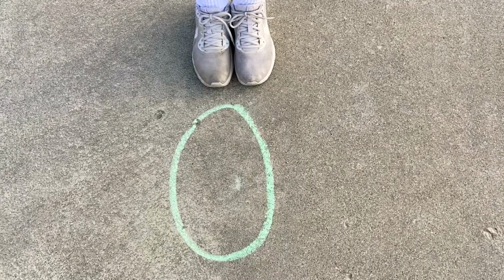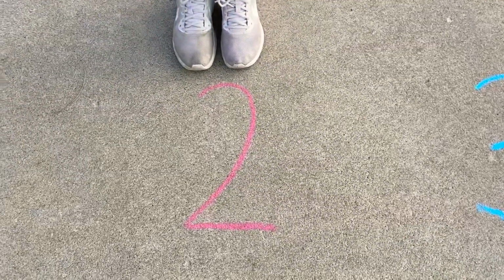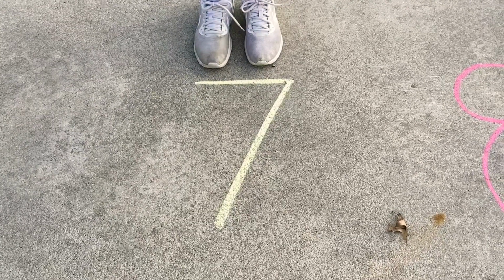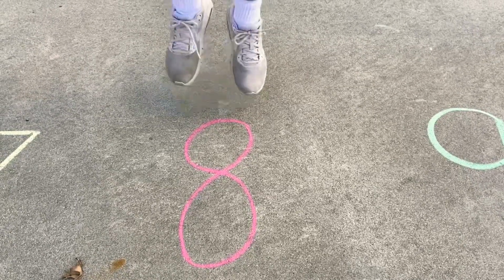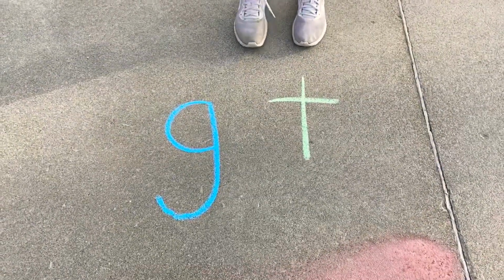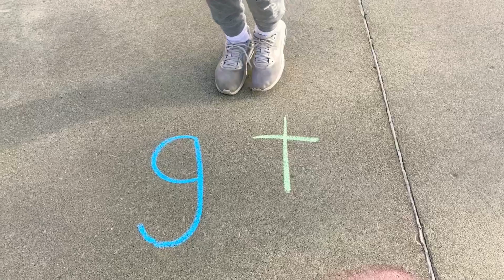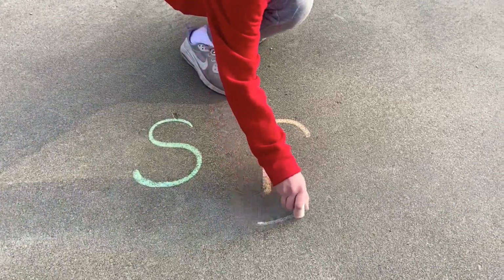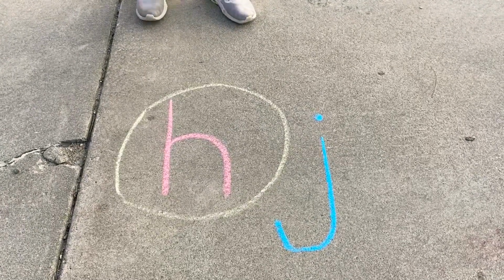Numbers, Quantities, & Beginning Sounds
Hi Preschoolers!  You can do this activity inside with me and at another time go outside to write numbers & letters with your family to practice naming numbers, jumping number quantities, and listening for beginning sounds.  Have fun!